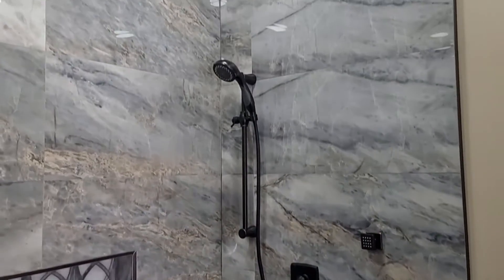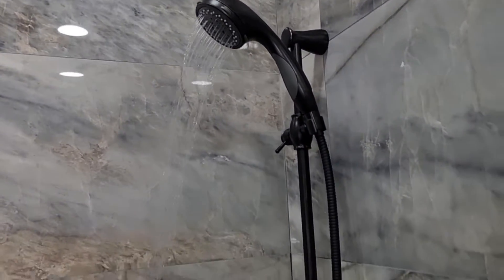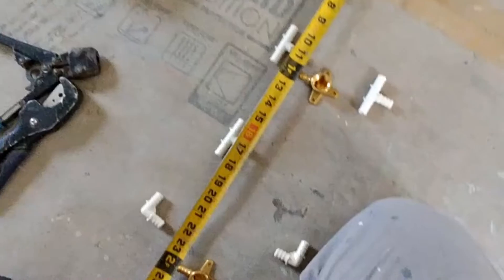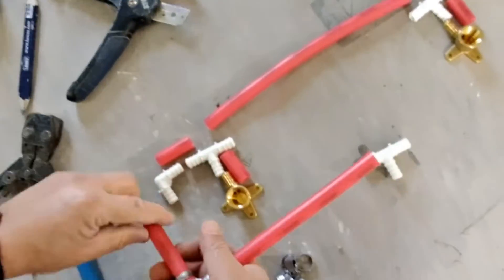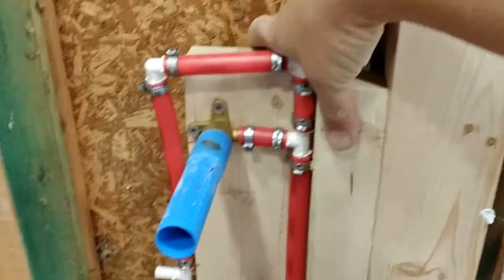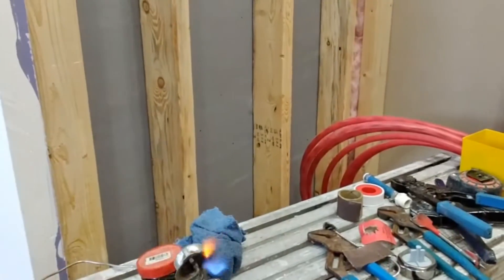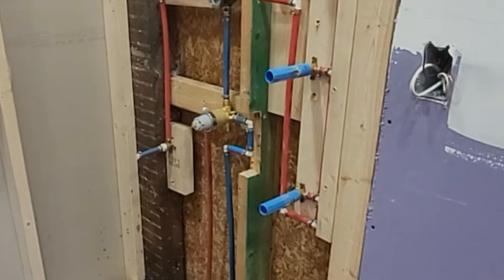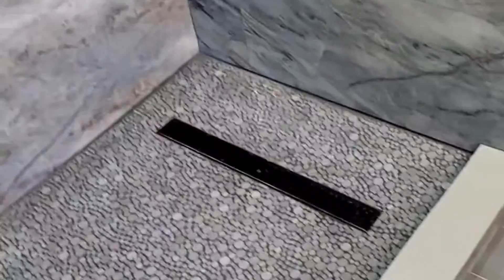How to install JETS IN YOUR SHOWER!!!🚿🔧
⭕Learn how you should install the PEX plumbing for the jets and the directional valve of a shower with 3 different water outlets.